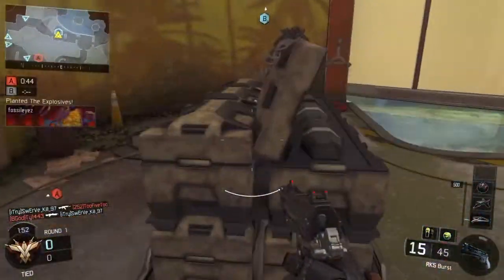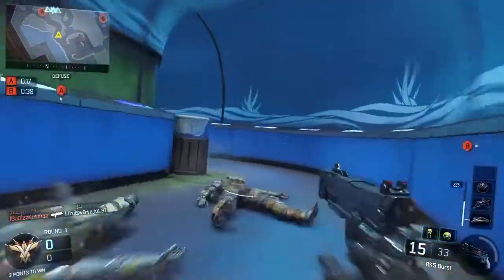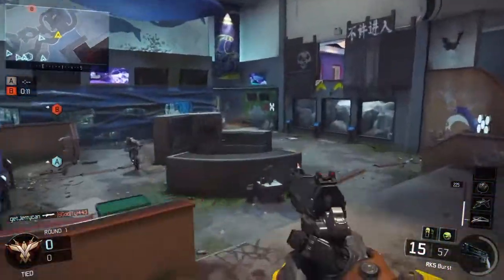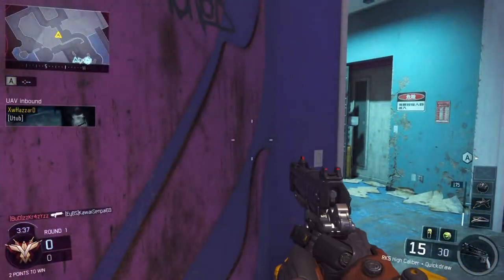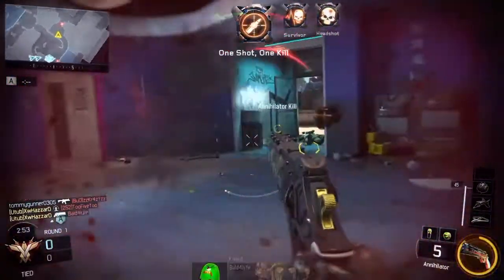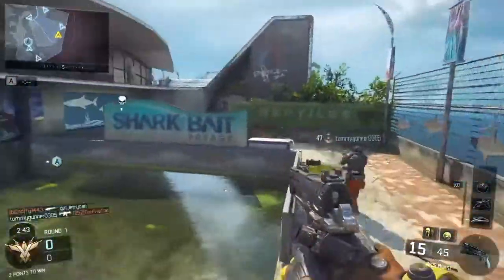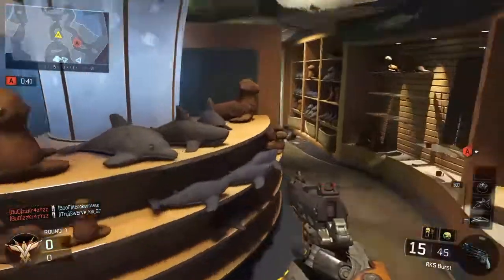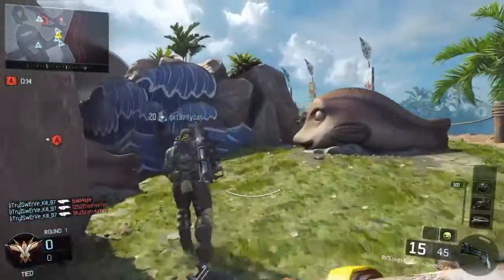Why The RK5 Sucks!